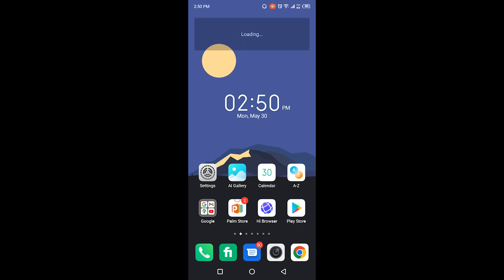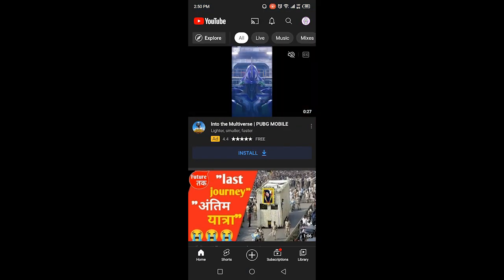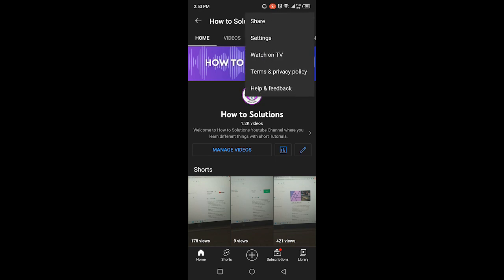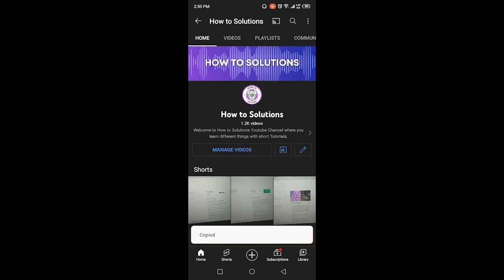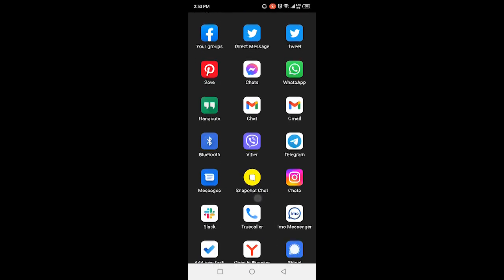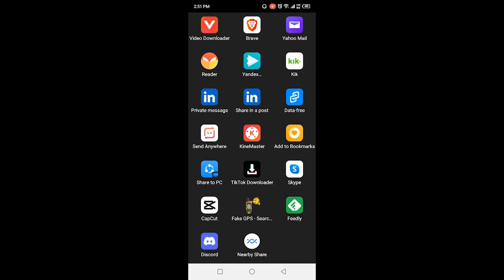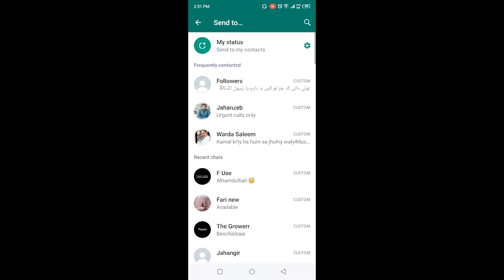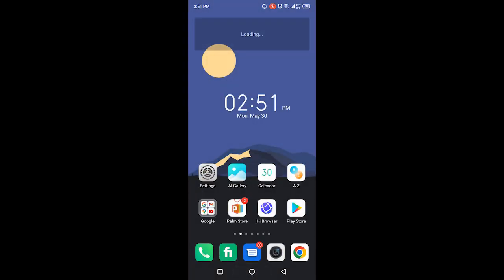How to Share your YouTube Channel Link (2022)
How to Share your YouTube Channel Link

In this video, I will show you How to Share your YouTube Channel Link (2022) in a few minutes.